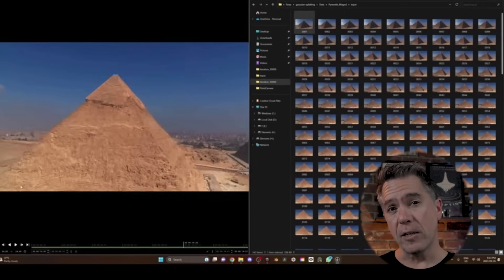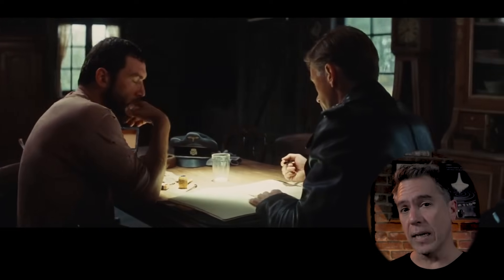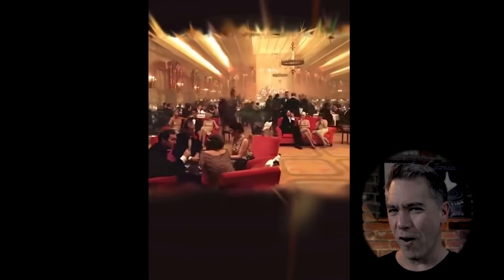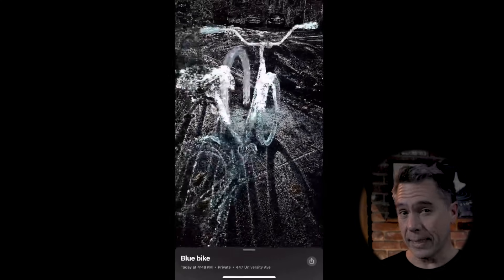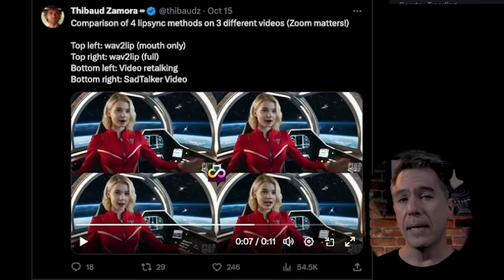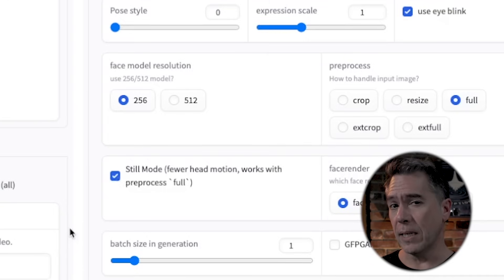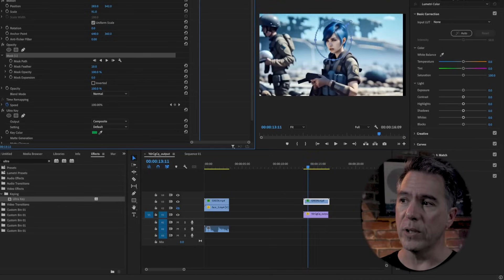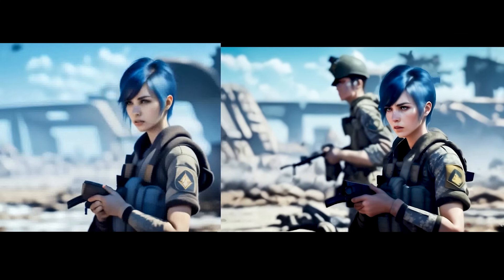New Cinematic AI Tools and Tricks You Need To Know!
Today I've got some amazing new AI Tools and Techniques for Creative Filmmaking, and one just might be the future of cinematography! Plus, I'll show you my latest workflow for creating cinematic AI Video shots, with talking characters and dynamic movement!

We begin by taking a look at a remarkable Gaussian Splat experiment done by the guys at Bad Decisions Studios (amazing name!) where they took iconic shots from a few of the greatest films of all time, and created 3d environments out of them!

To add to the fun, I'll show you the most lo-tech way of achieving a similar effect with just your phone!

I'll also be talking about the future of Gaussian Splatting, and why I think it will be the future of cinema at some point!

Finally, rounding out with a new AI Animation technique I've been working on, that solves the issue of those static AI Characters delivering their dialogue!

0:00 - Intro
0:17- Gaussian Splatting Briefly
0:48- Splatting Cinematic Films
1:53 - Problems with Splatting Films
2:07 - Inglourious Basterds Splatted
3:00 - Shots that do not work
4:07 - Homebrew Version of Cinematic Gaussian Splatting
5:11 - 4D Gaussian Splatting Coming Soon!
6:18- 2D AI Animation Workflow
6:50 - The Shot and the Voice
7:26 - Lipsync with Sad Talker
8:23 - GreenScreen
8:40 - Animation
9:50 - Using Kaiber to bring it all together